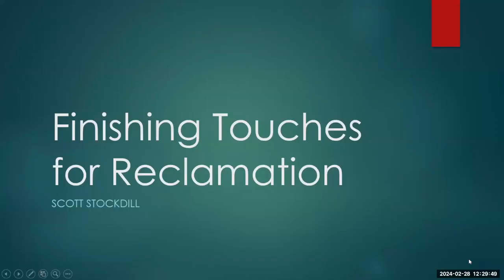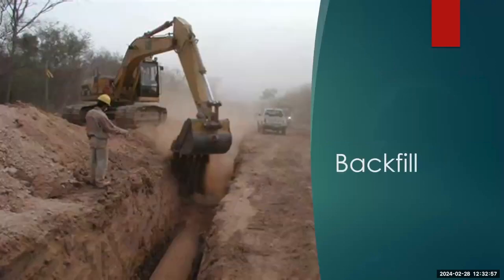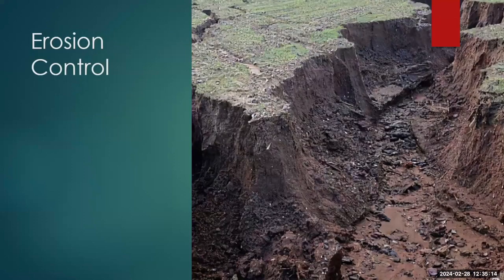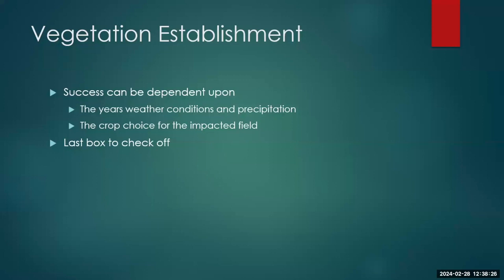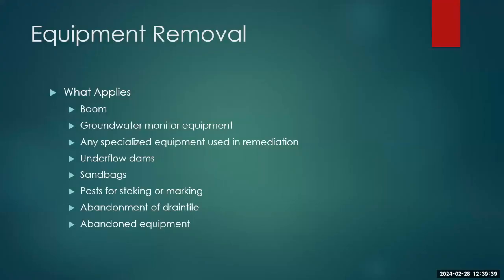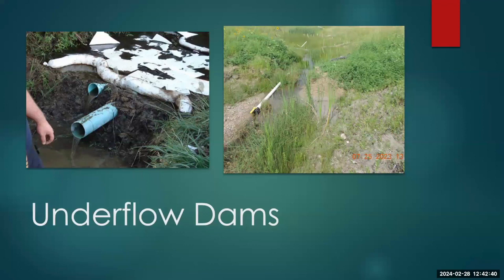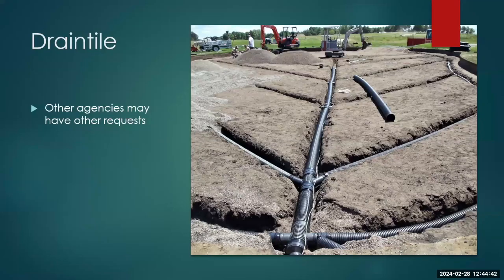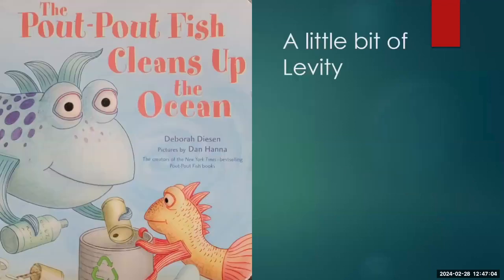2024 North Dakota Reclamation Conference: Finishing Touches for Reclamation Working Toward Closure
Video #10 of 16 from the 2024 North Dakota Reclamation Conference - Energy Development, Ecosystems, and People.
This presentation is the sixth and final one of the Vegetation Establishment breakout session and is titled "Finishing Touches for Reclamation Working
Toward Closure" with Scott Stockdill, North Dakota DEQ.